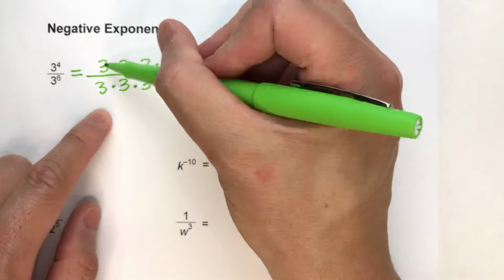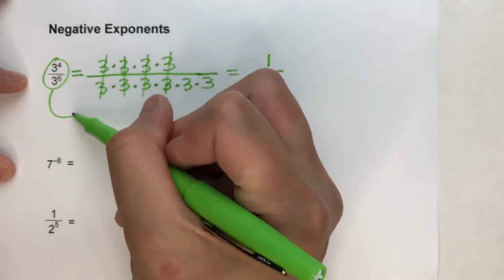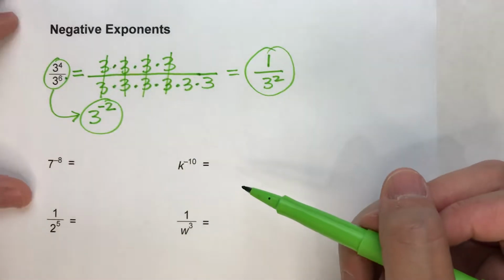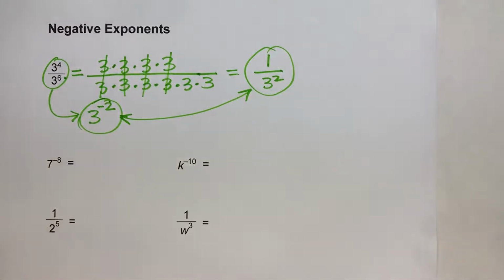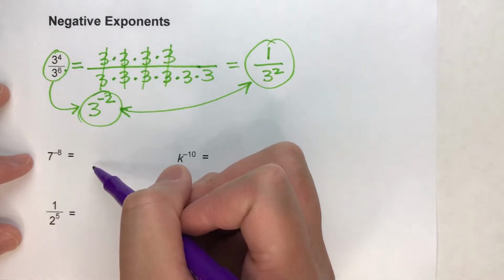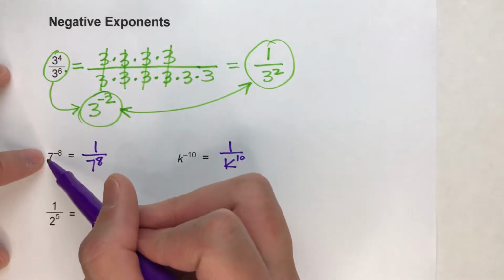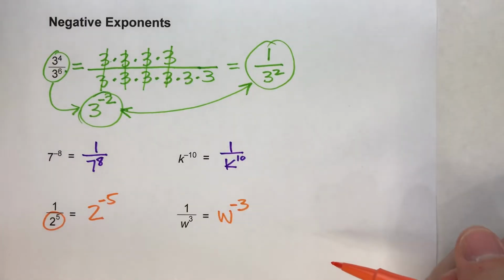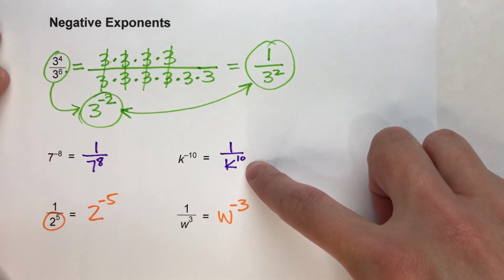Understanding Negative Exponents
Negative exponents can be very confusing!  In this video, I show you what they mean and how to simplify them.